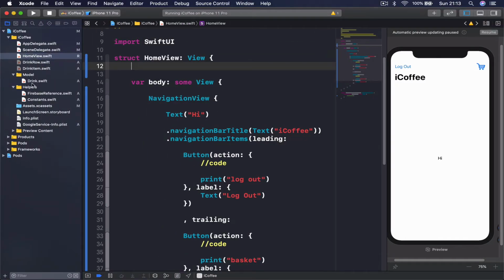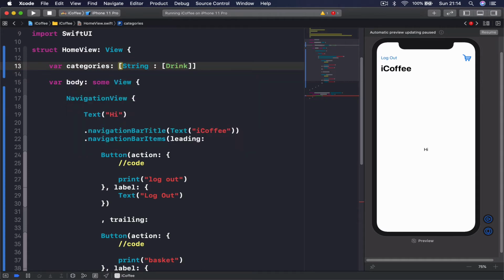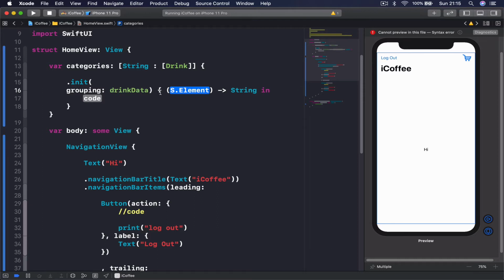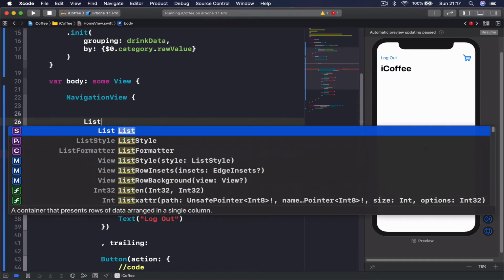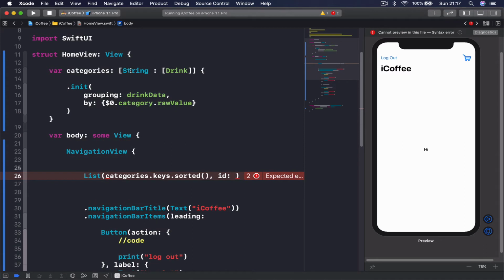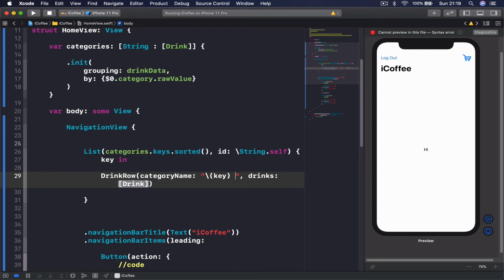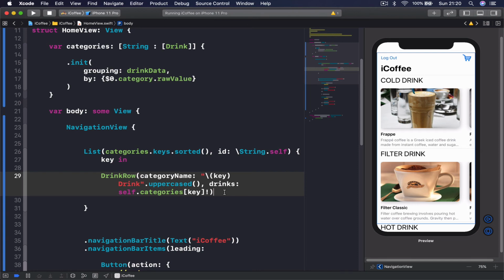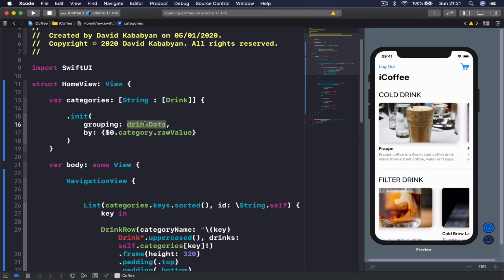SwiftUI and Firebase tutorial, coffee App 9 of 51 Show drink row in home view